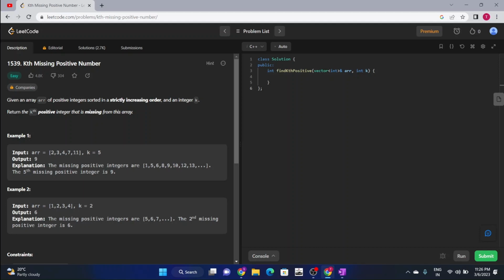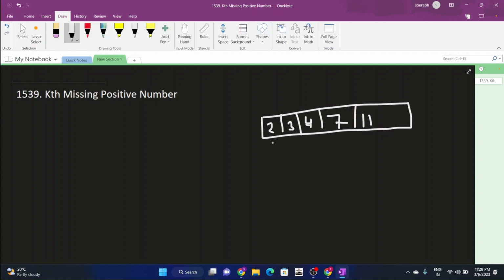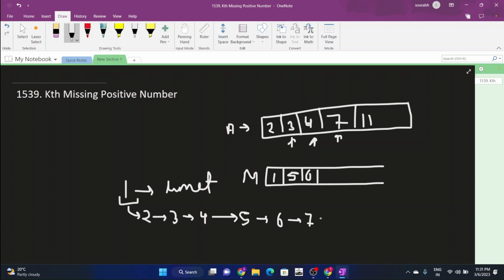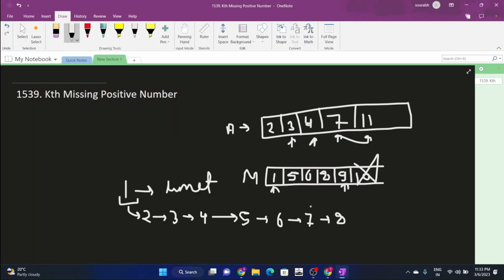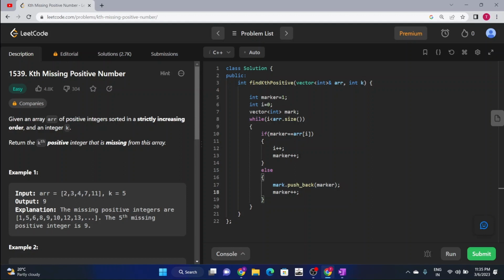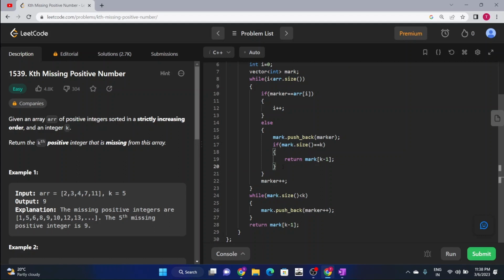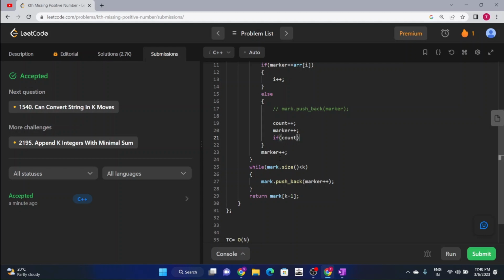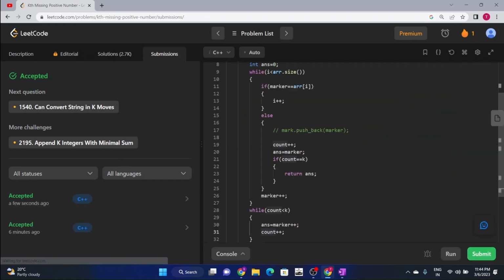Kth Missing Positive Number || 1539 problem || leetcode || C++ || Easy and simple solution🤯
Kth missing positve number leetcode problem
1539 Kth missing positve number
How to solve kth missing positive number problem in leetcode
easy and simple solution
C++ kth missing number solution
kth missing positive number problem by techyouth